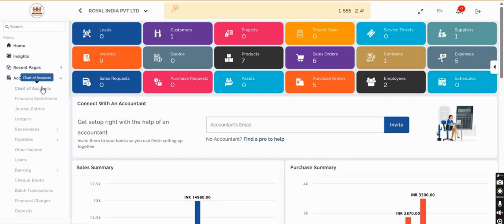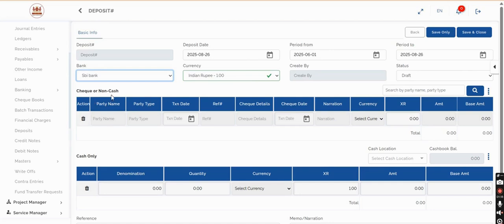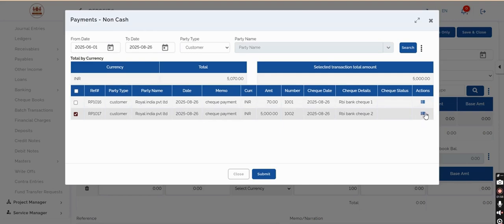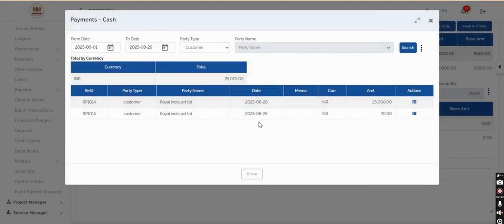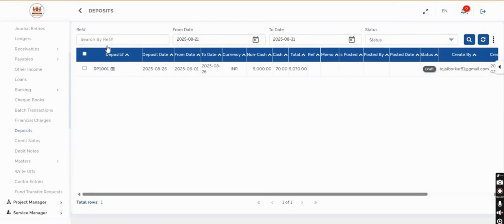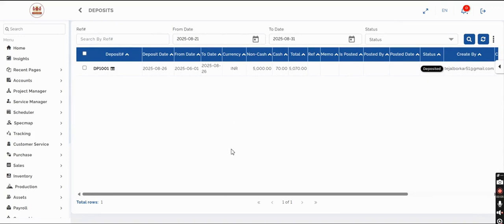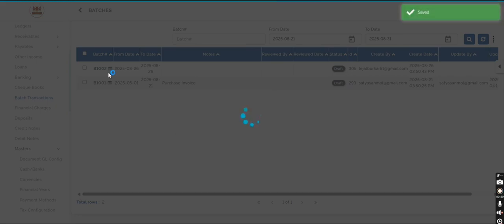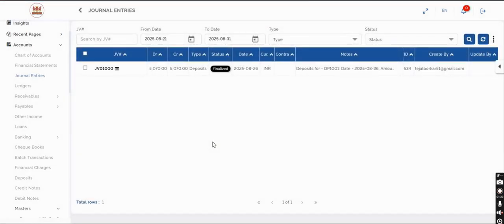How to add Deposits ??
Steps to add deposits are as follows:

1. Click on the Accounts Module.
2. Select the Deposits Submodule.
3. On the upper right corner, you will see the Ellipsis (⋮).
4. Click on it – you will see the Add New option to create deposits. (You can also export data in Excel, CSV, and PDF from here.)
5. Click on Add New, then select the Deposit Date, From and To Period, and the Bank where you want to deposit. (Currency will be auto-selected.)
6. In Non-Cash or Cheque deposits, you will see the Add Payments option.
7. The Total by Currency will be displayed.
8. Select the Cheques you want to deposit. (You can also print these entries.)
9. The Selected Transaction Total Amount will be displayed.
10. Click on Submit – entries will be added to the line items.
11. You can also delete entries using the Delete Icon.
12. If you have Cash Amount for deposit, select the Cash Location – the balance will be displayed in Cashbook Balance.
13. Through the Ellipsis, you can add multiple rows, and from Cash Payments, you can review cash amounts.
14. Select the Denomination Amount, Quantity, and Currency, then add Reference Memo and Narration if any.
Click on Save:
Save → Saves data only and reloads the page.
Save & Close → Saves data and navigates back to the index page.
15. In Edit Mode, you can also add Documents and view Logs through tabs.
16. For JV Posting, update the status to Deposited.
17. From the Index Page, use filters to quickly search deposits.
18. After updating the status to Deposited, the deposit will be completed. (You can cross-check the balance on the Cash/Bank page.)
19. Create a batch through Batch Transaction – add deposit transactions and then post them.
20.Once posted, a Journal Voucher (JV) will be created.